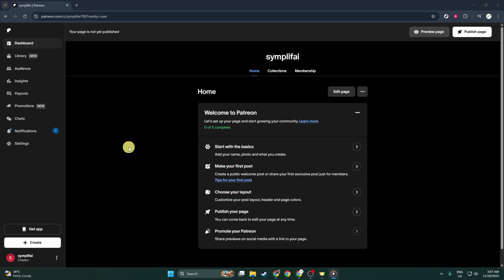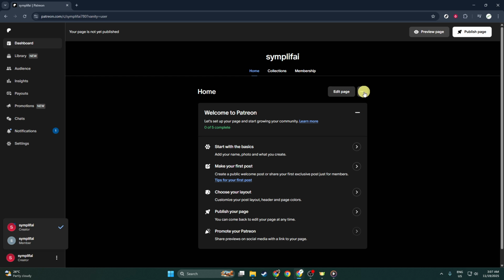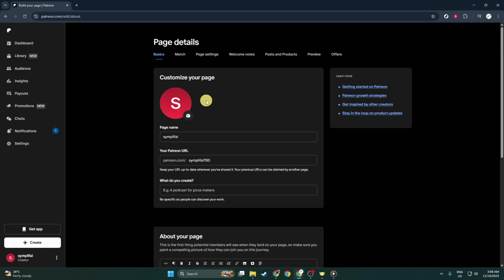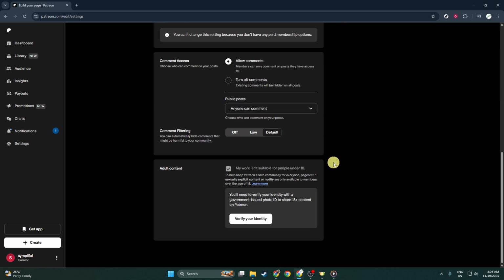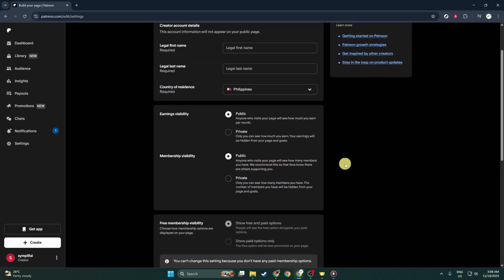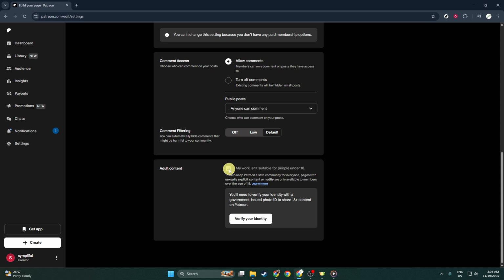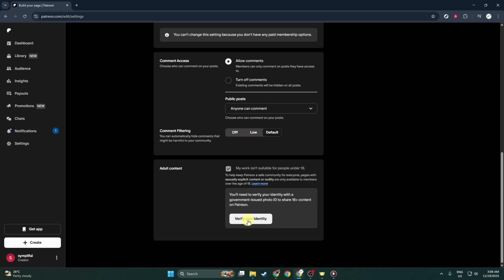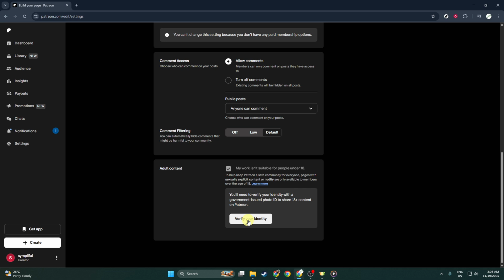How To Set Up Adult Patreon (Step By Step Guide)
How To Set Up Adult Patreon (Step By Step Guide) In this video, I’ll show you how to set up an adult Patreon using a simple step by step guide. You’ll learn how to create your Patreon account, enable the adult/18+ content setting, and set up your creator page properly. This beginner-friendly tutorial walks you through the settings you need so you can safely and correctly publish adult content on Patreon.